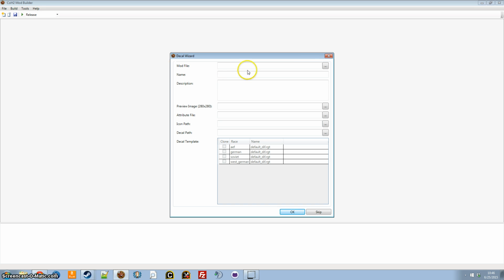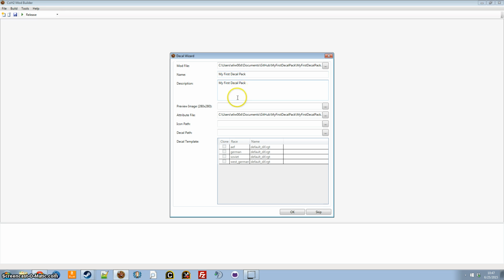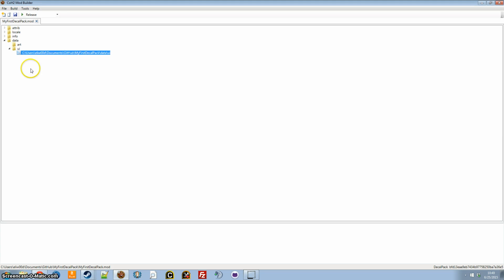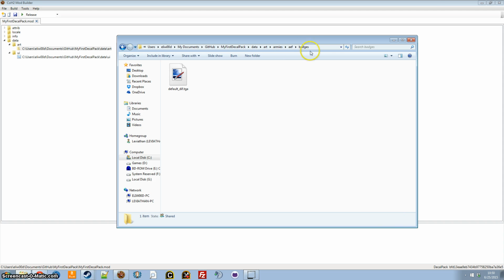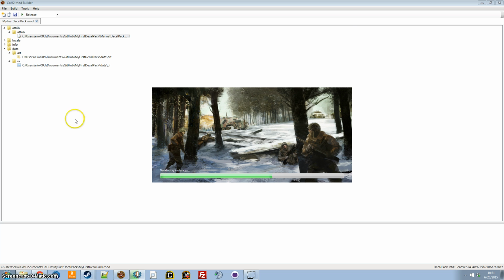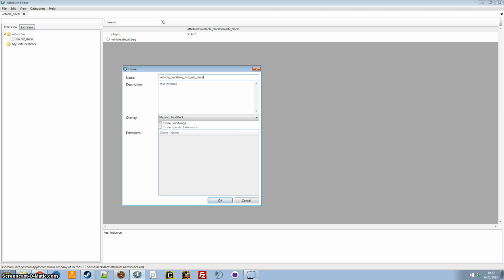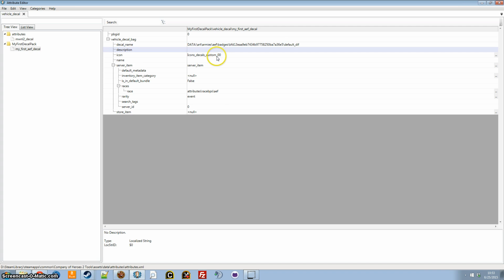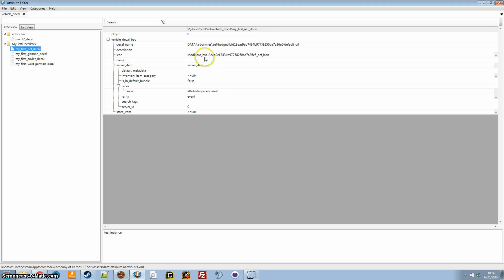Setting up a Decal Pack (Manually)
Use only as a reference, since ModIDs are unique.

DO NOT USE the decal templates to create your decals. Use them only as a guide for determining placement. The grid spacing of the decal templates is 128x128.

This tutorial assumes you have already set up the Mod Builder. If that is not the case, check out my tutorial for that.

I set things up manually, as opposed to automatically via the wizard. If you prefer the wizard, follow the steps provided by the Essence Engine Wiki